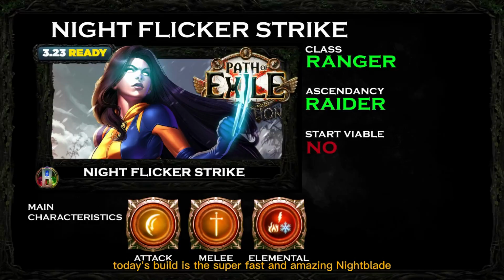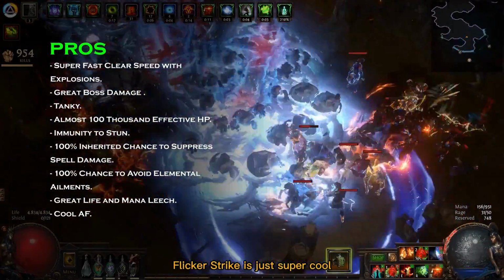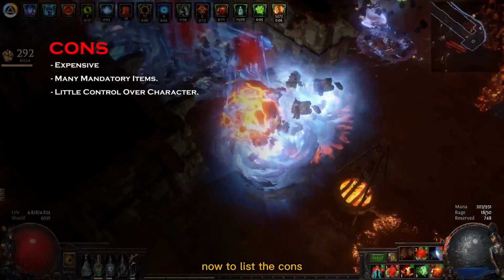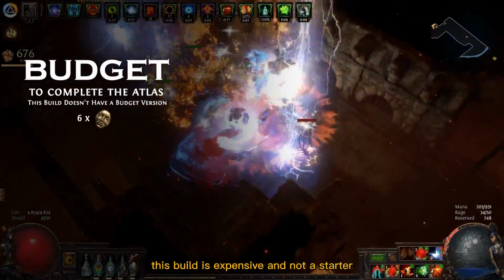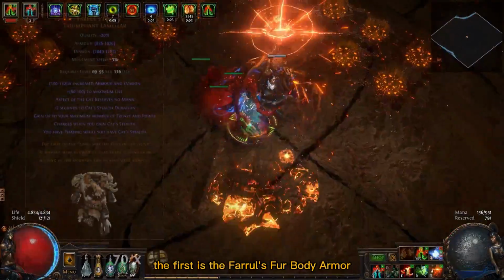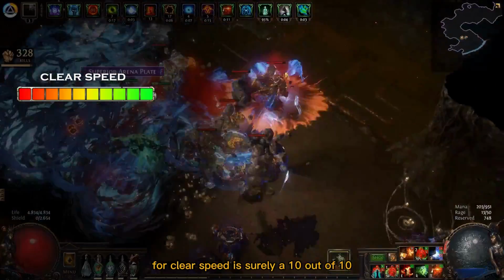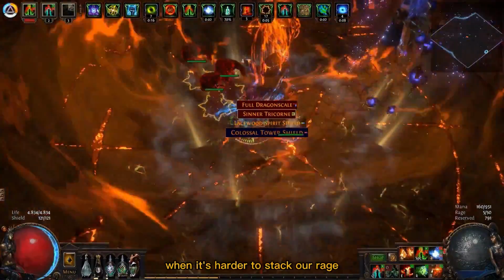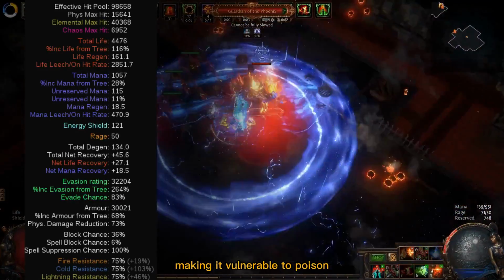[PoE 3.23] NIGHTBLADE FLICKER STRIKE - REVIEW - PATH OF EXILE - AFFLICTION LEAGUE - POE BUILDS